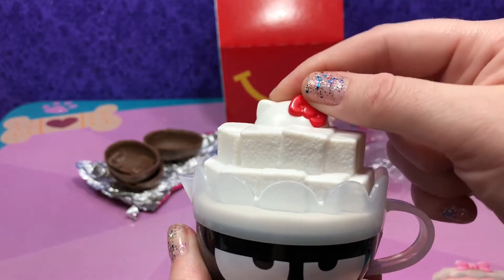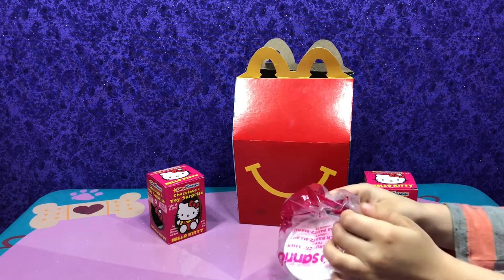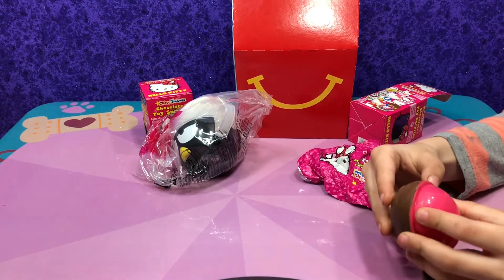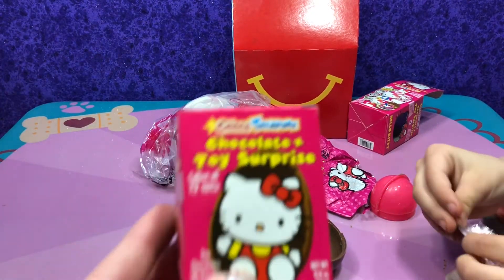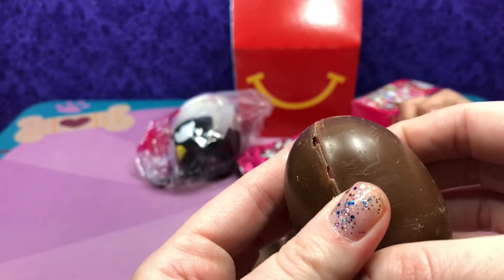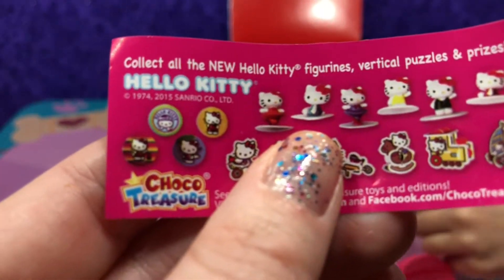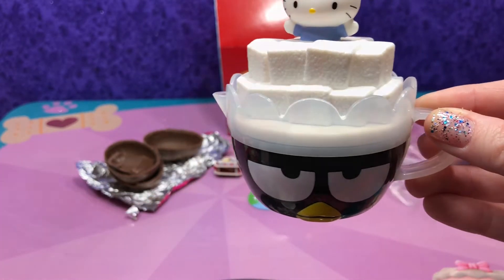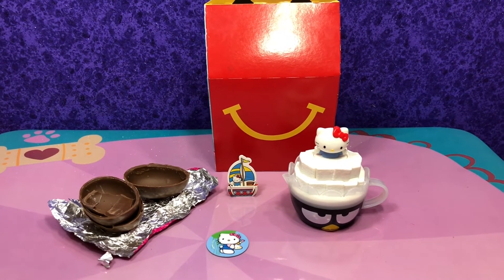Hello Kitty McDonald's Happy Meal Toy ~ Chocolate Surprise Eggs Hello Kitty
We get to open 3 Hello Kitty toys in this video! We have 2 Hello Kitty Chocolate Surprise Eggs and a Hello Kitty McDonald's Happy Meal toy! I hope you enjoy this video!!